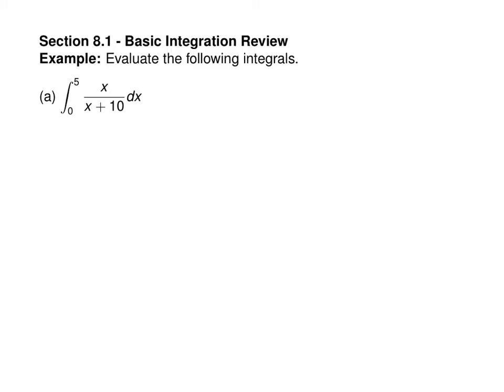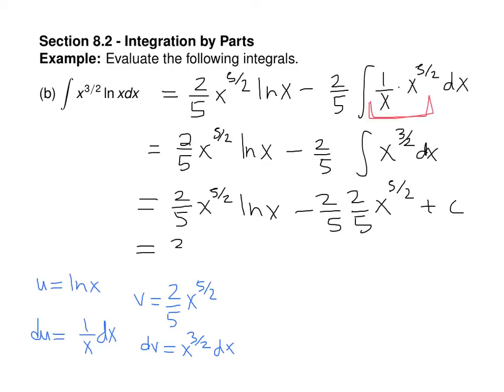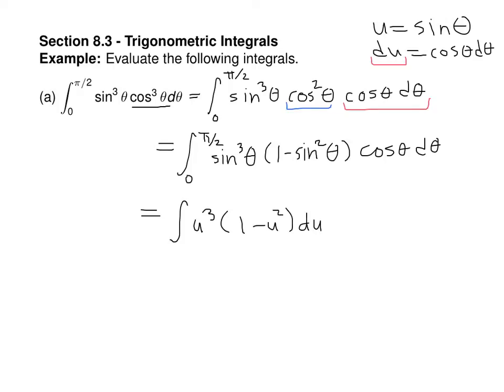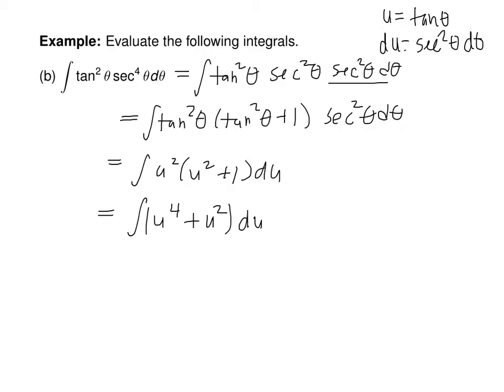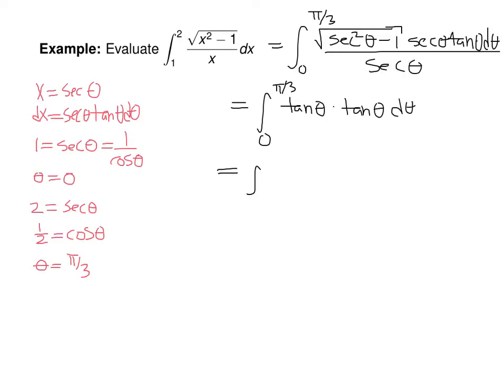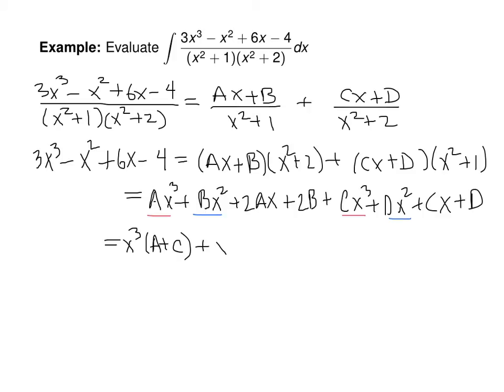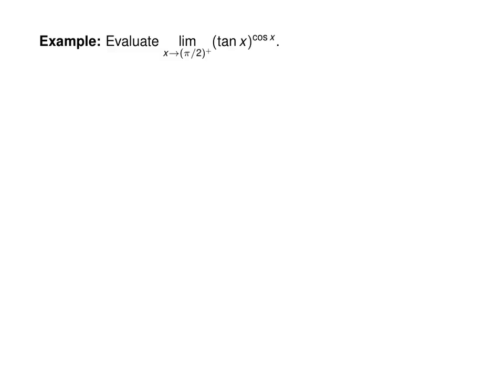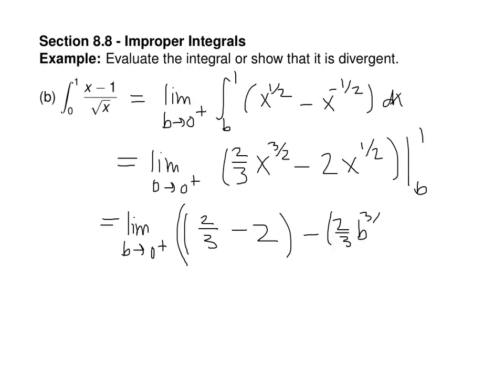Chapter 8 Review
Review of integration techniques